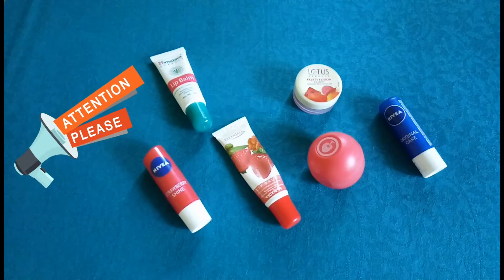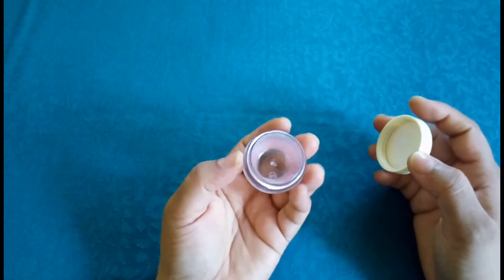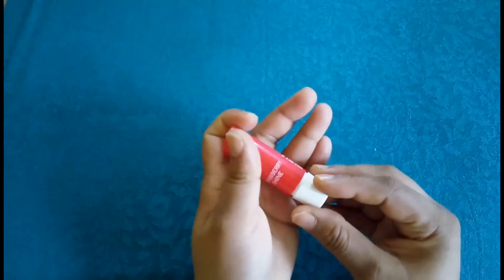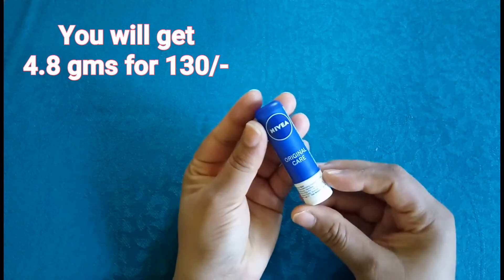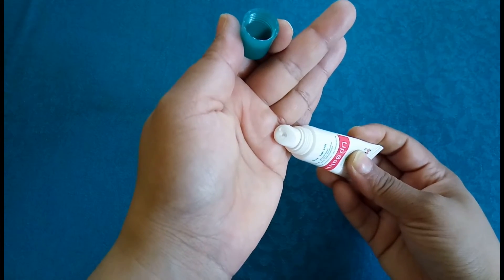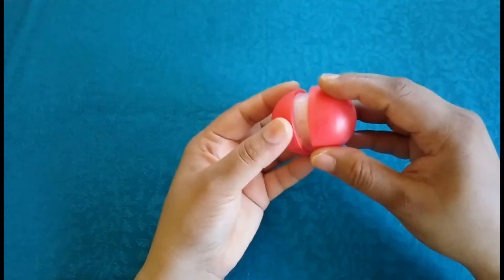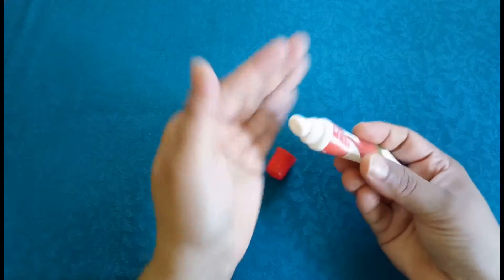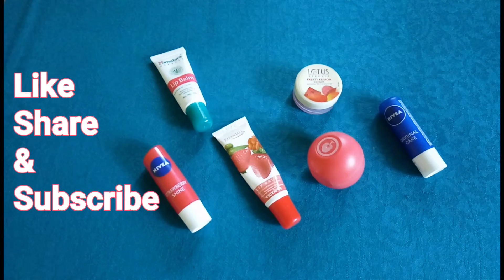Top 6 Lip Balm Under Rs.200 | Affordable & Effective | Budget Beauty Series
Hello everyone :)

As title suggest, you guys already know that it's a new video in budget beauty series.
As monsoon start to begin, lip balm plays an important role in our beauty regime. We can't ignore importance of lip balm because we all love soft, supple & baby pink lips.

So I thought to share with you all my top 6 Lip balm under budget but yet very effective.

I hope you guys love & enjoy this video, also found in helpful.

I would love to read all your feedback.

(It's free of cost)

Instagram as kabra_vijayaa21
Twitter as kabra_vijayaa21

Spread Positivity & Love
Vijayaa